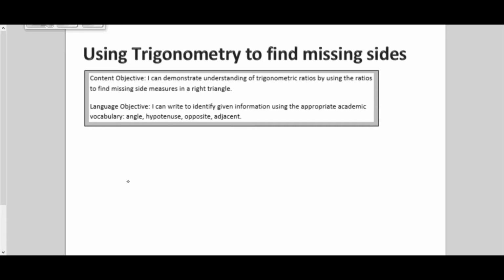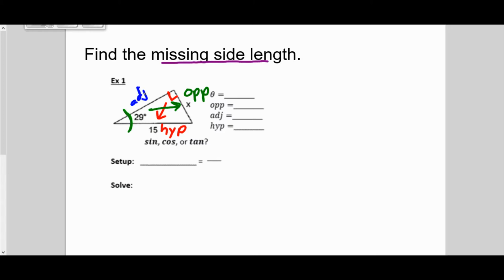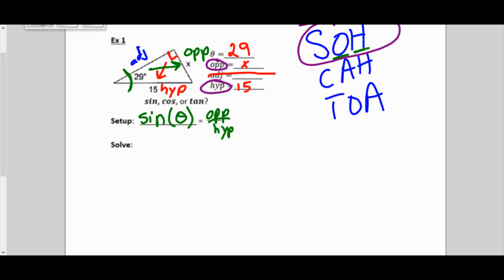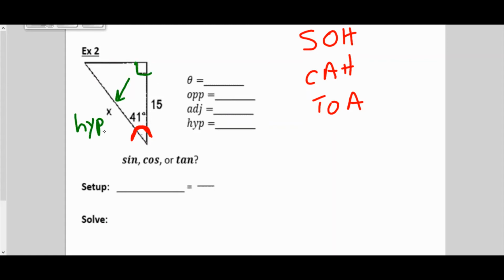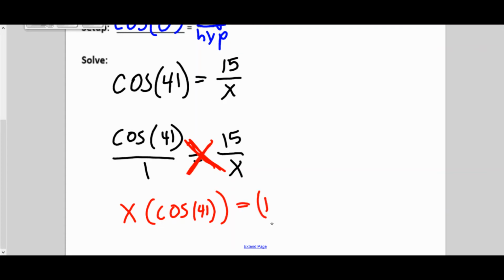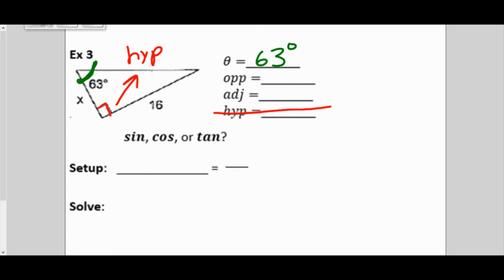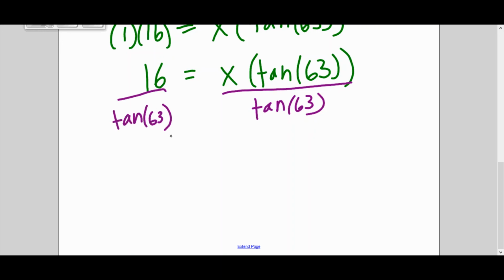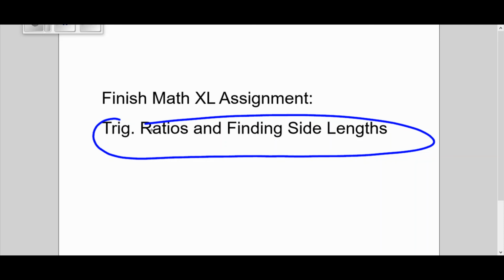Trig Finding Missing Sides